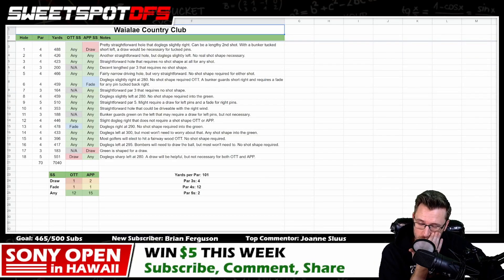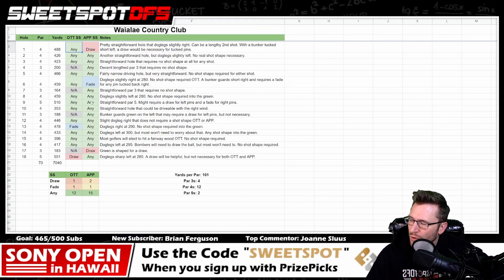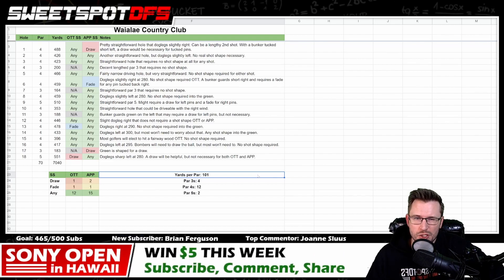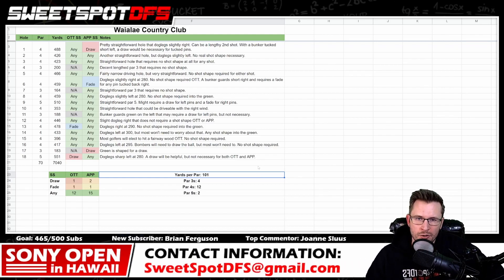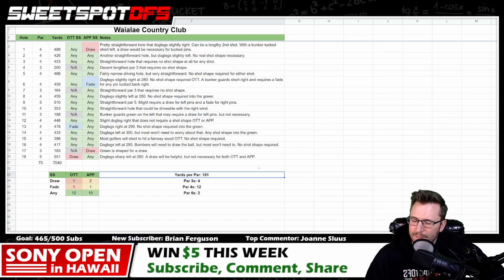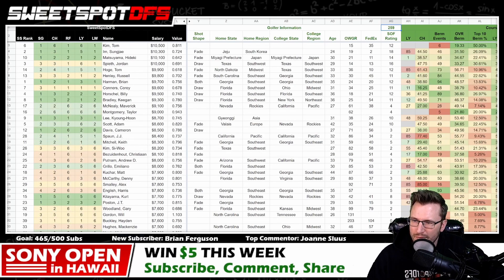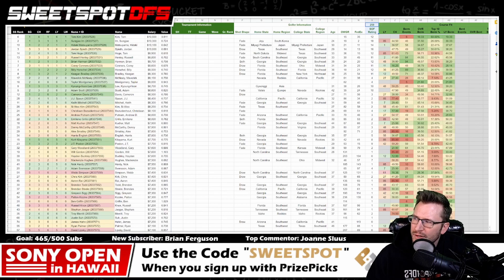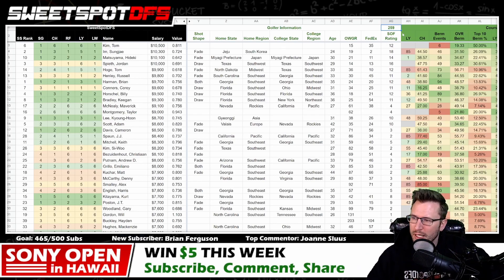Sony Open | SweetSpotDFS | Tournament and Course Information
The tournament and course information clipped from the PGA DFS Preview of the Sony Open.